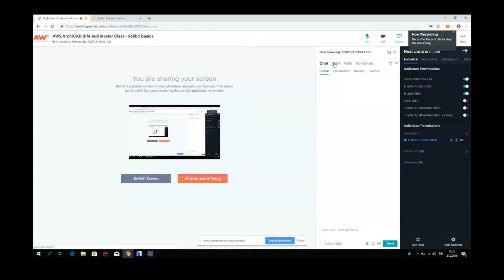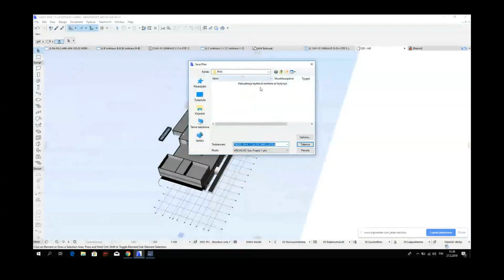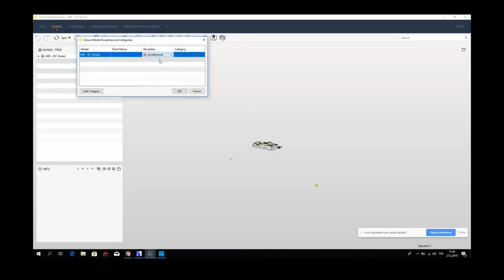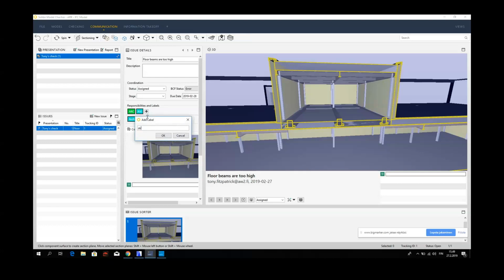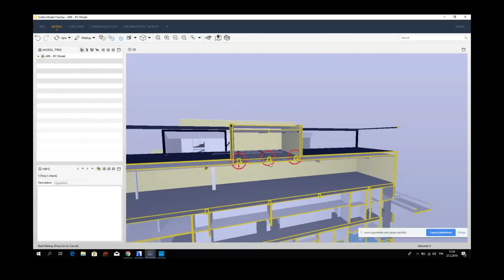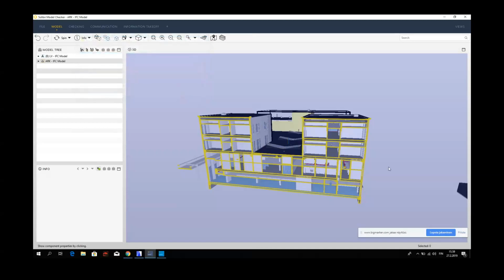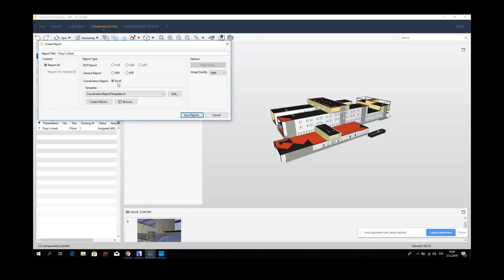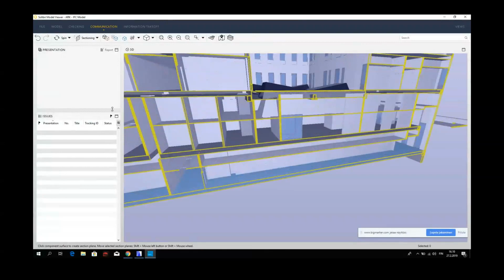190306 Solibri Basics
A basic introduction to using Solibri Model Checker with ArchiCAD.  How to save your file in ArchiCAD for export to Solibri, how to import it in to Solibri, add consultants models, check for clashes and save issues for reporting.